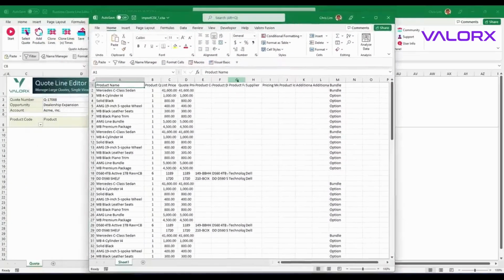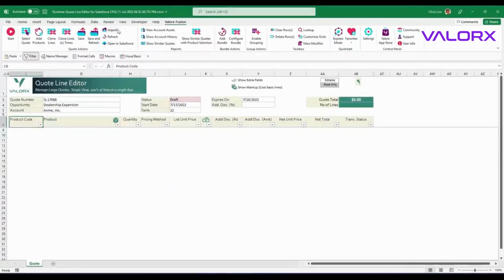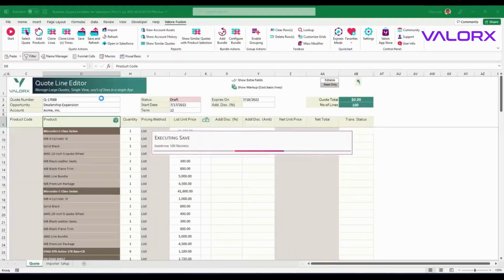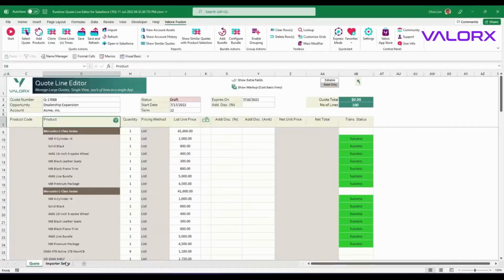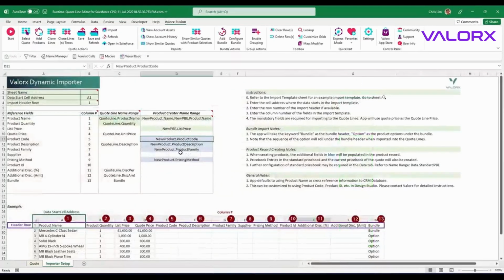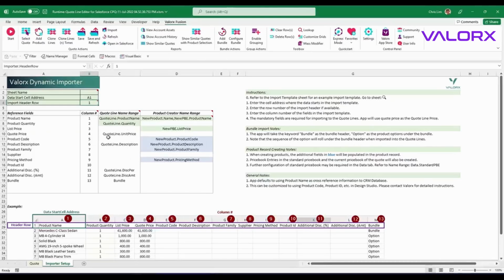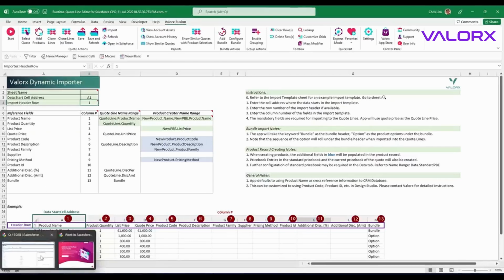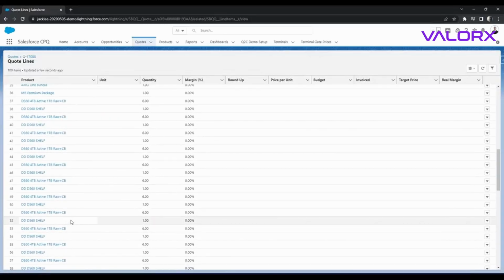Salesforce Tutorial (2026): How to use existing spreadsheets in Salesforce with Valorx